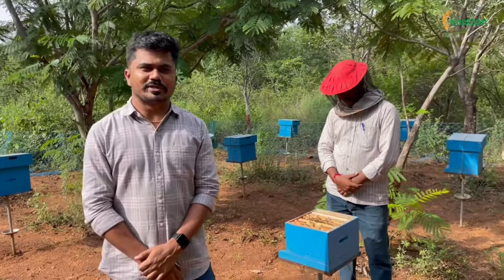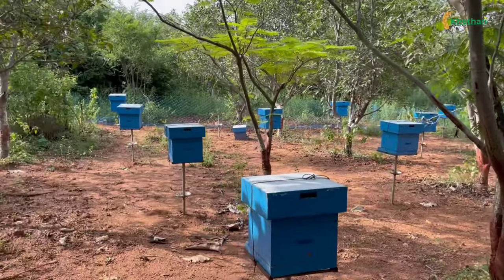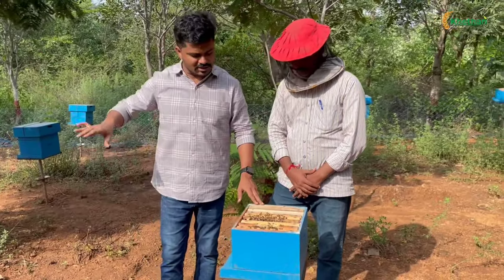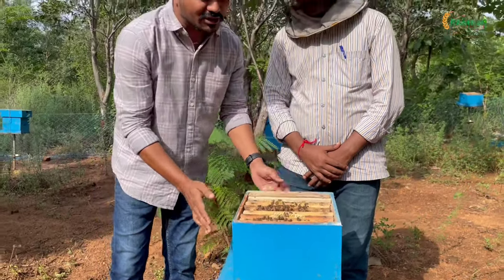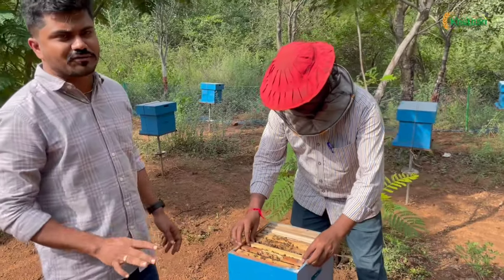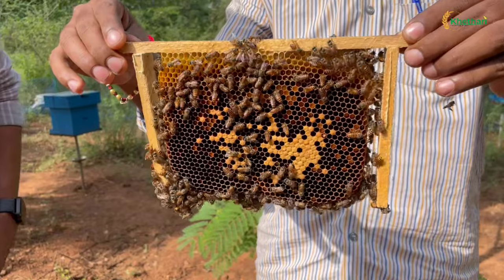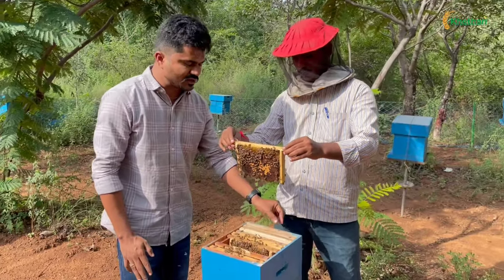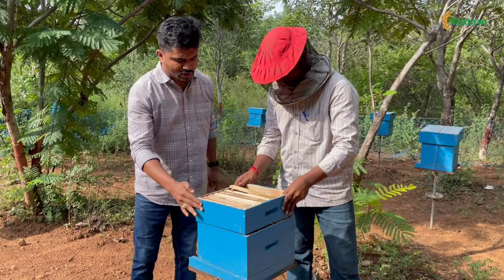Bee Boxes For Apiculture and Honeybee Farming In Telugu | khethari Agri Tech Pvt Ltd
Khethari is an AgTech start-up, we are building the largest and most impactful agri-solutions platform to provide end-to-end solutions for Indian farmers offering 360-degree solutions to farmers with a very unique approach. Established with a vision to innovate the entire process, KHETHARI aims at modernizing the agriculture sector, delivering efficient services, and building strong customer relationships. Khethari.com provides a platform where the farmer could easily and conveniently purchase all products for cultivation by just being registered on the website, without any hassle at all.